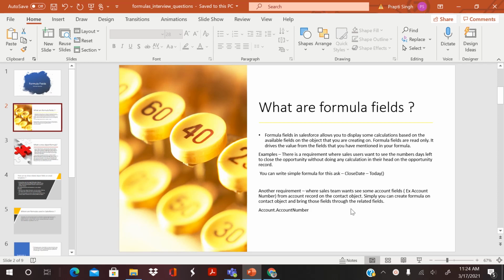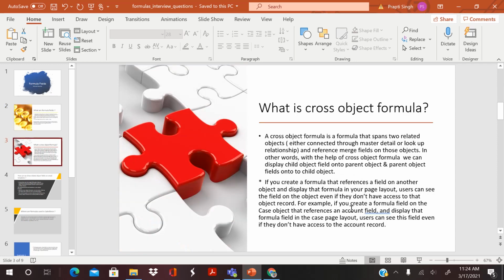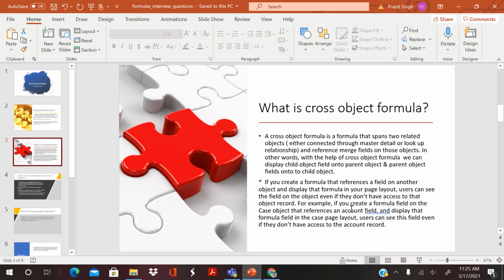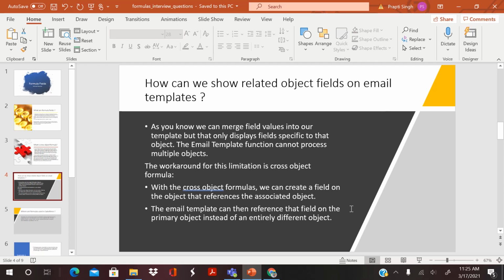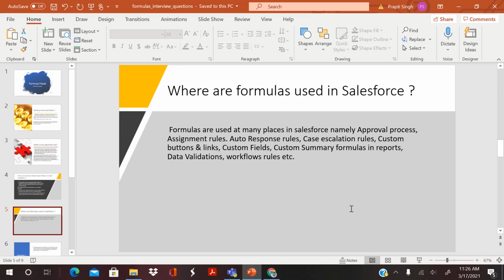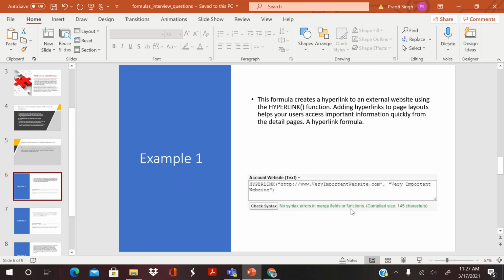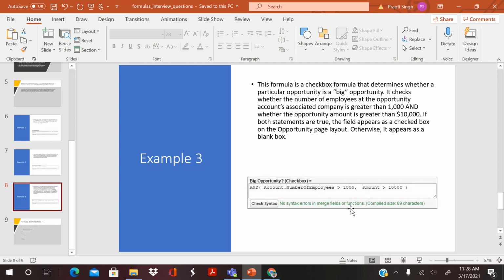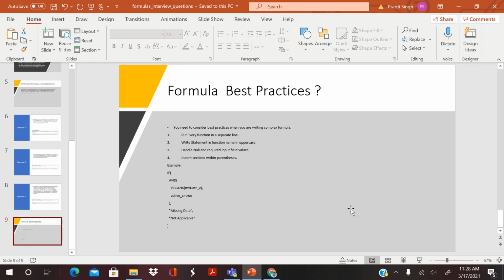Formula Fields Interview Questions